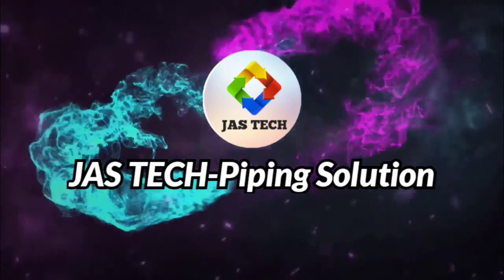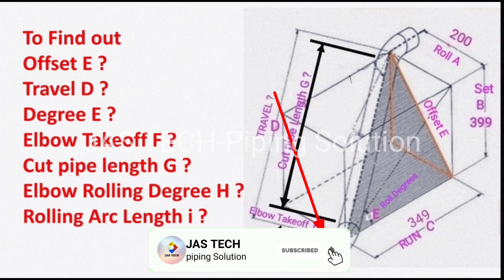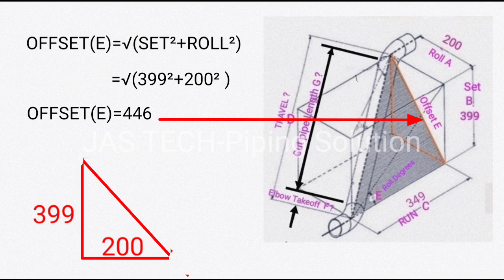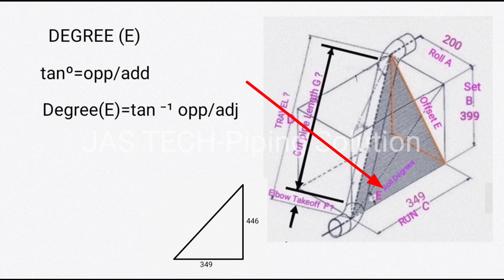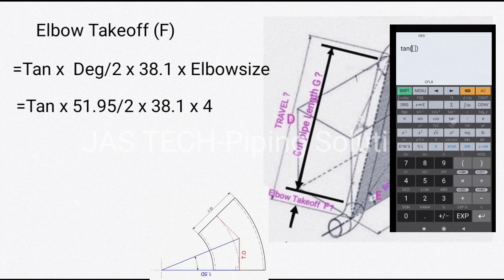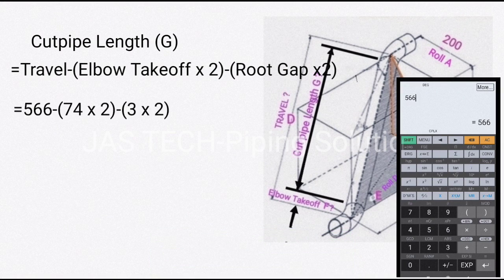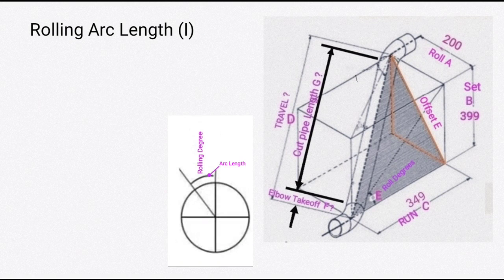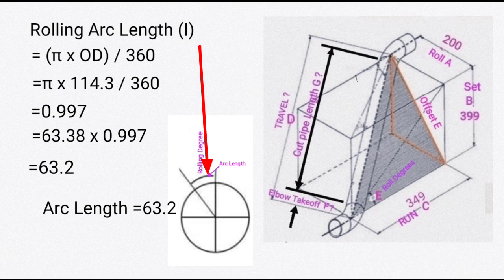Double Rolling Offset or Box Rolling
To Calculate
Offset
Travel
Degree
Elbow Takeoff or Elbow Center
Cut pipe Length
Elbow Rolling Degree
Rolling arc length